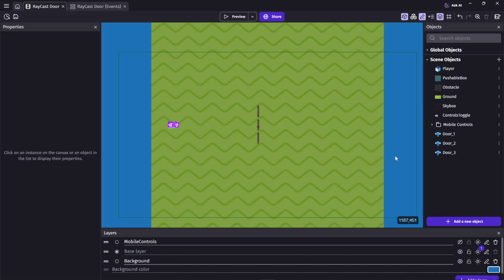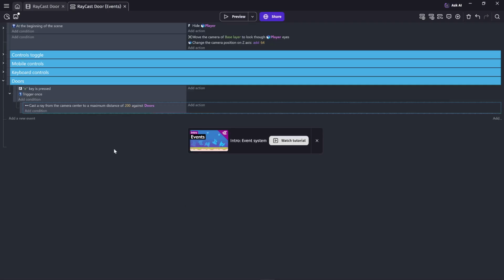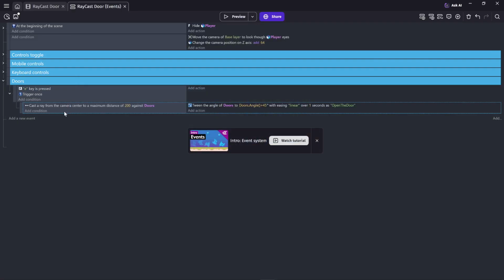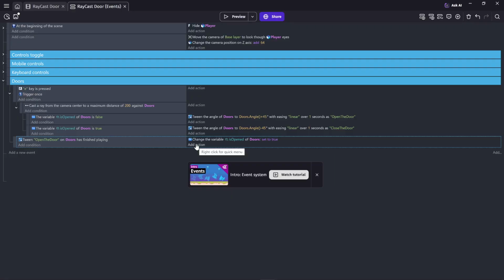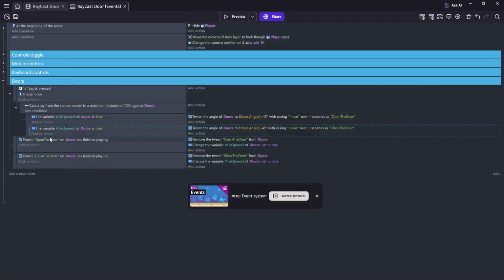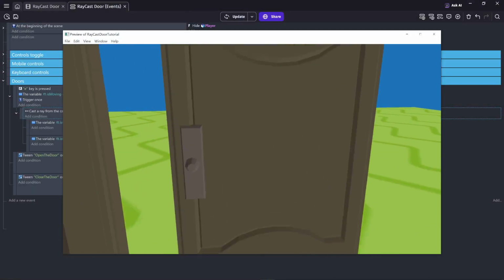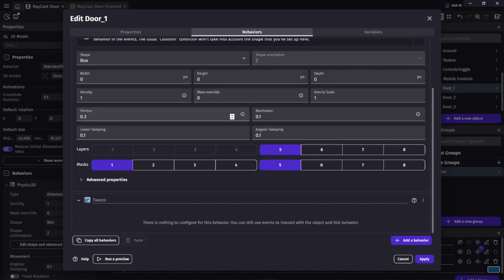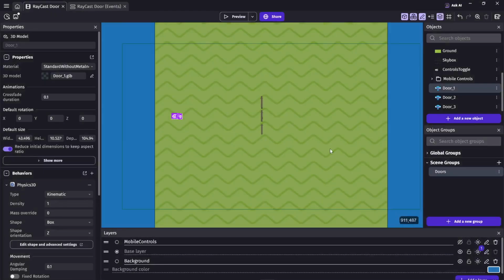Open & Close Doors with 3D Raycast in Gdevelop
Utilize 3D raycasts to make your 3d models interactable. I try to explain basic setup for how to open and close all the doors in your scene. The method can be used for any 3d model with any number of animation states or transform states. In this tutorial you will learn how to use tween behavior, Object groups, ray casts, 3d physics collision shape setup, object variables, Event structure, Conditions and actions.